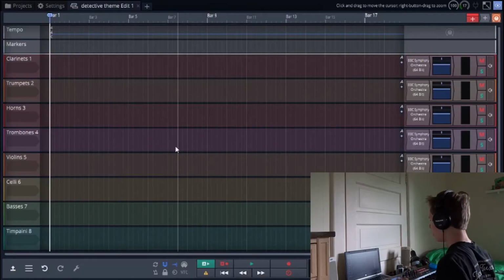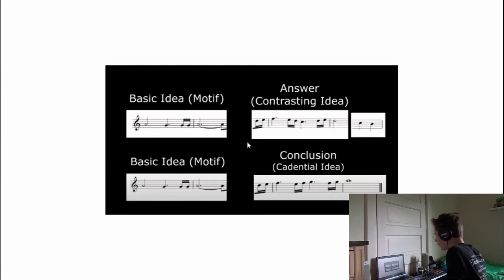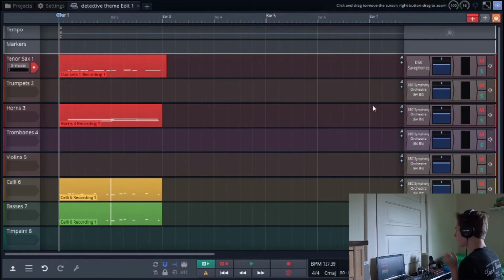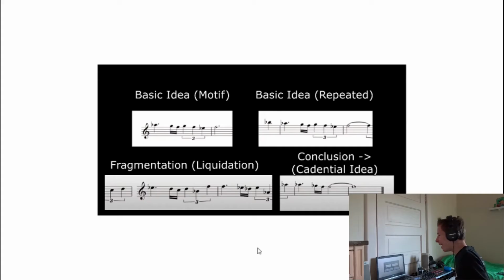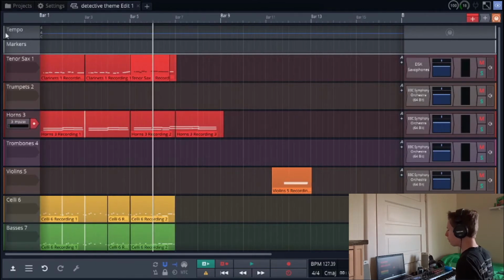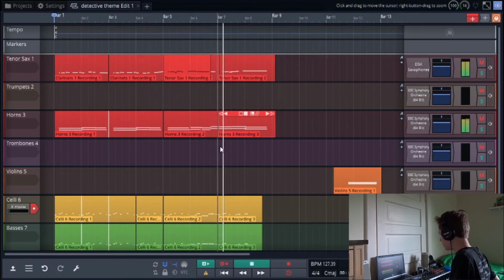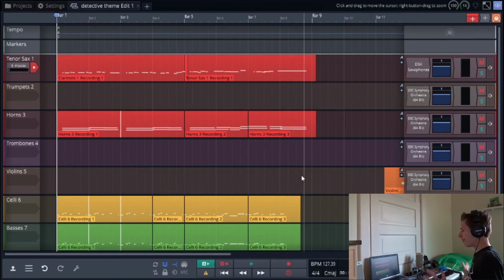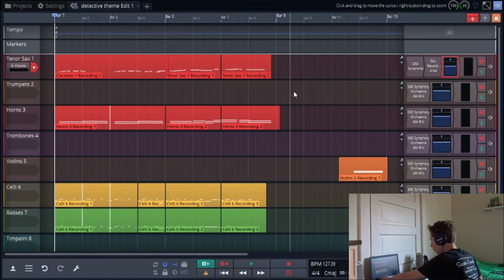Writing a Theme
Today I write a theme for a hypothetical detective show using the sentence structure. The result was interestingly different from what I normally make.